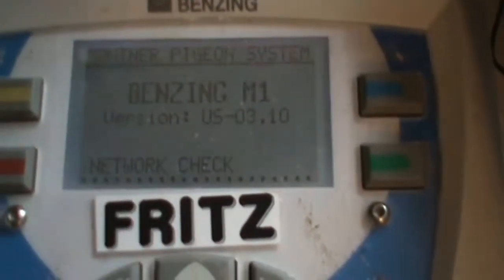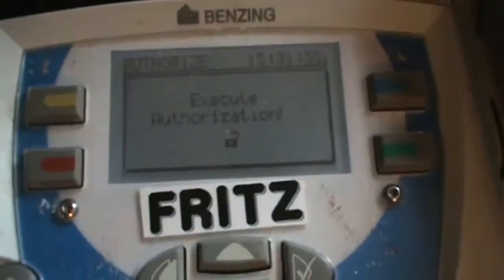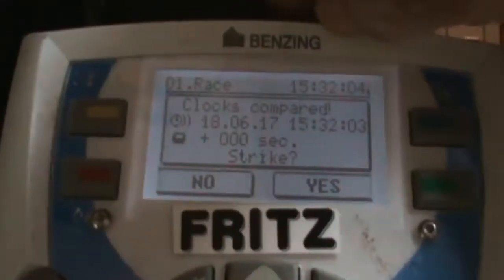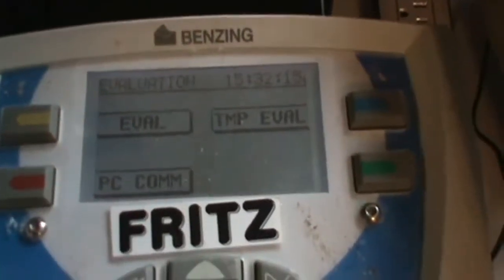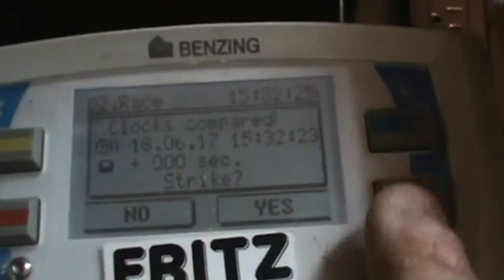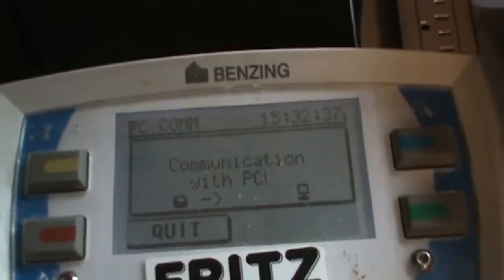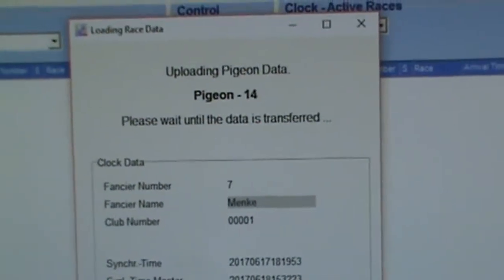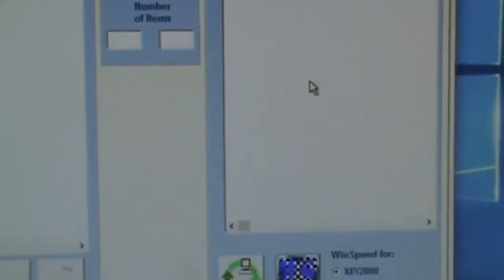Video #5 Create Race In Winspeed (7 Videos Total)